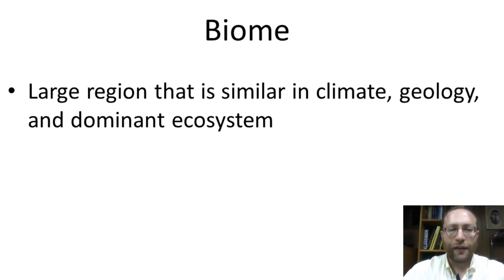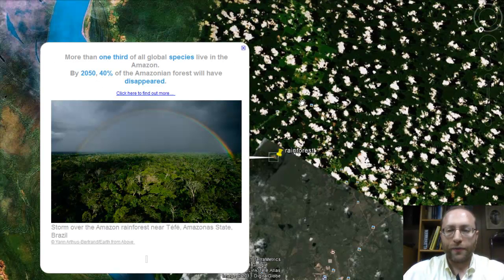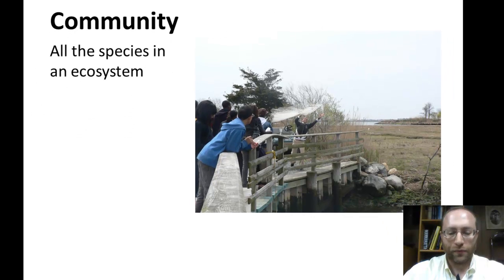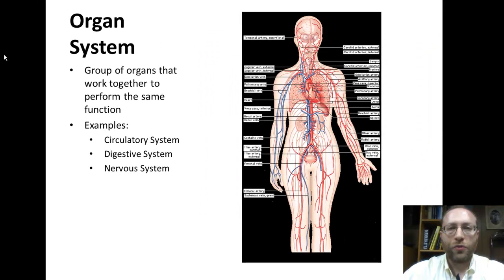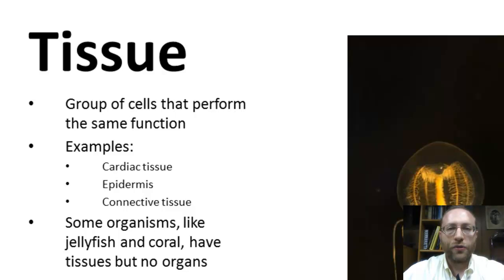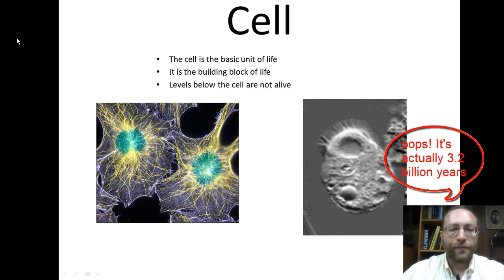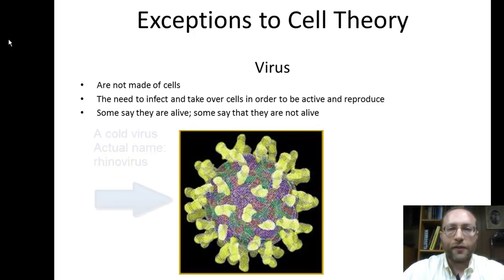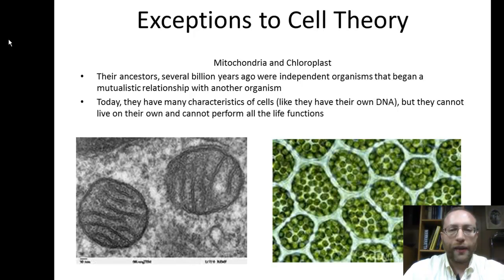levels of organization and cell theory